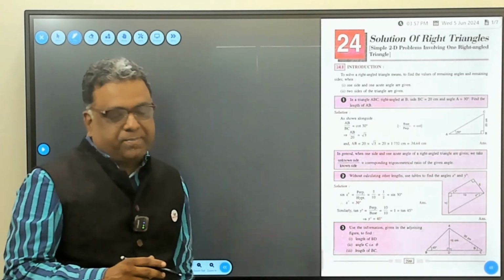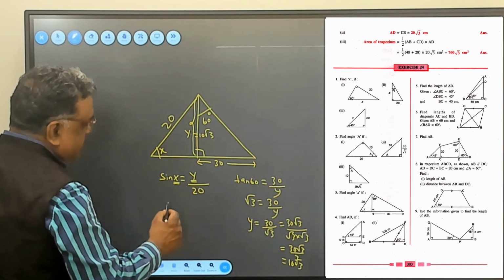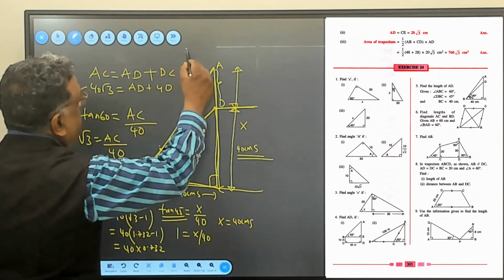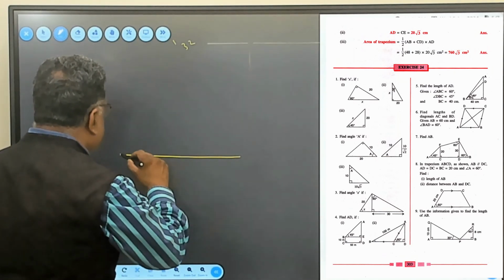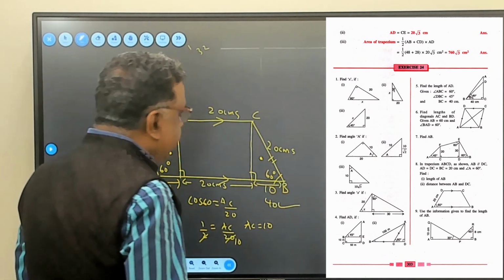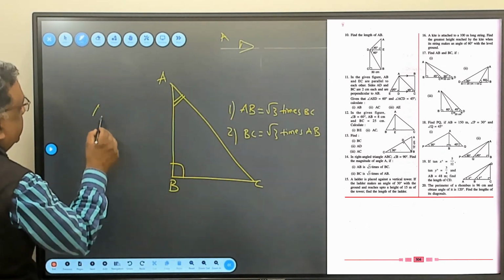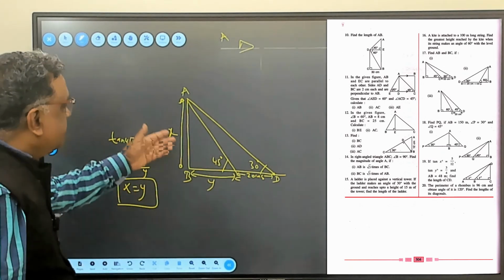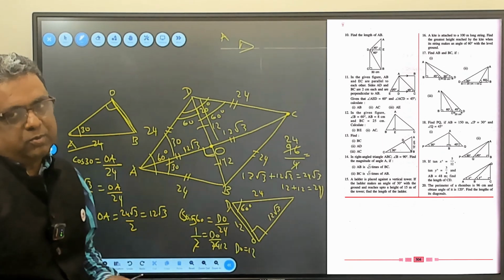ICSE(Class 9th)-Solution of Right Triangles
Welcome to Kkhyatis Education! In this video, Aalok Guptaa delves deep into the essential mathematical concepts of ICSE(Class 9th)-Solution of Right Triangles, perfect for students aiming to excel in their exams. Whether you're struggling with the basics or looking to refine your skills, this comprehensive guide will help you master these calculations with ease.